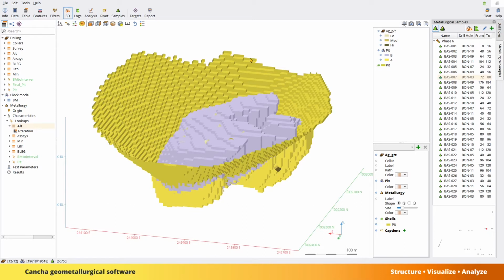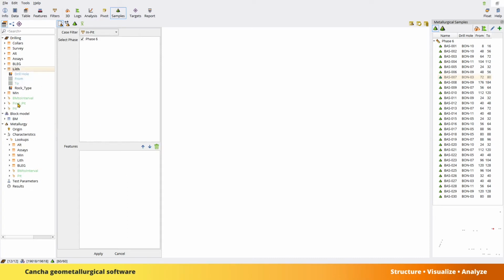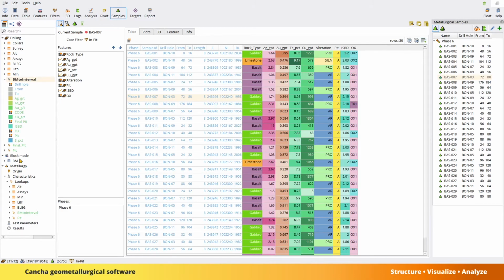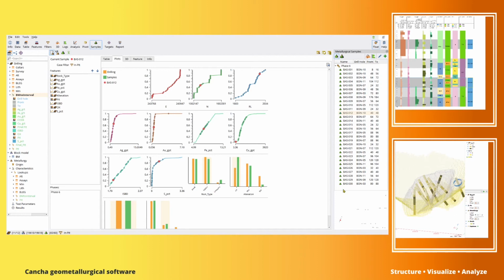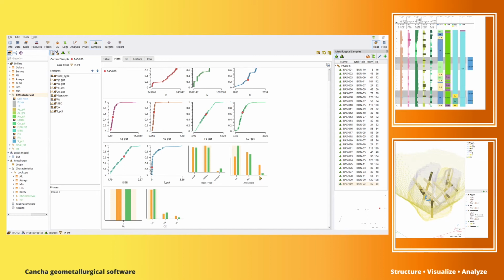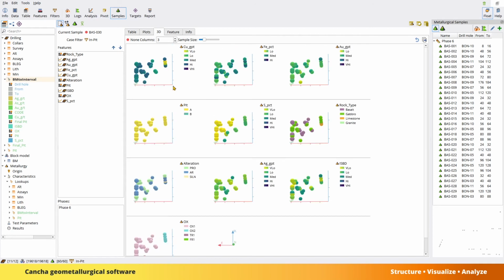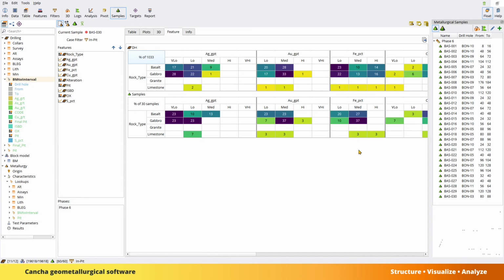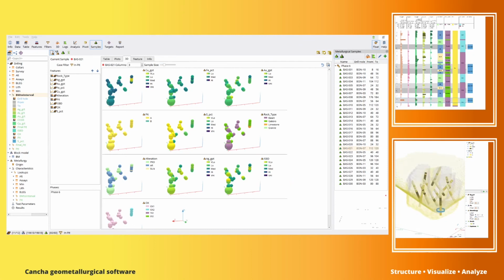Cancha Representivity Report Tutorial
In the Sample Area in Cancha geometallurgy software there is a new Representivity Report feature in Cancha 2.0.
Rapidly evaluate sample representivity through interactive Logs, Tables and 3D views.
This works with existing samples and Cancha workbooks, and also with the new sample selection tools.